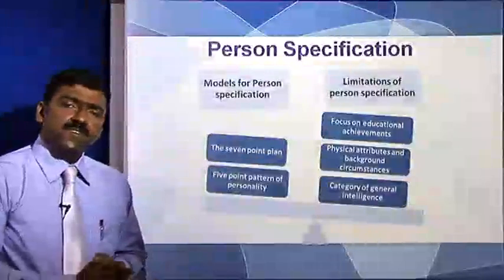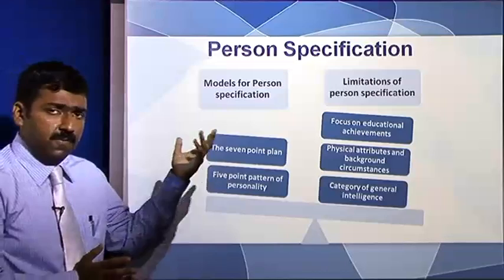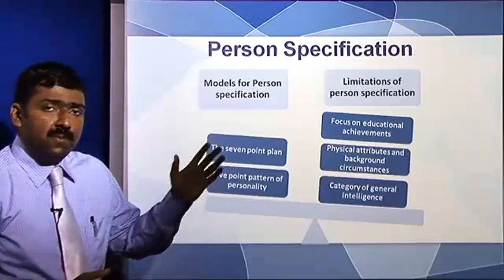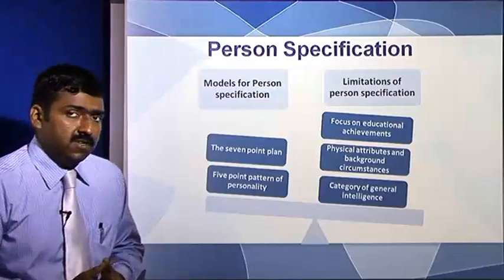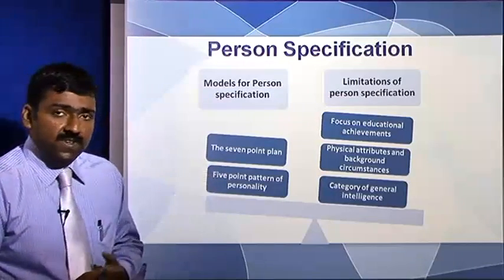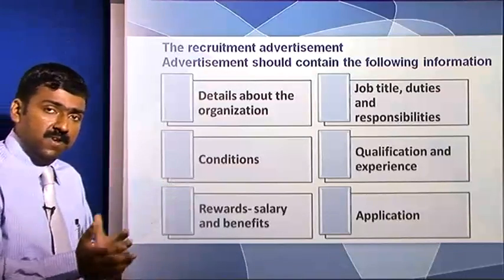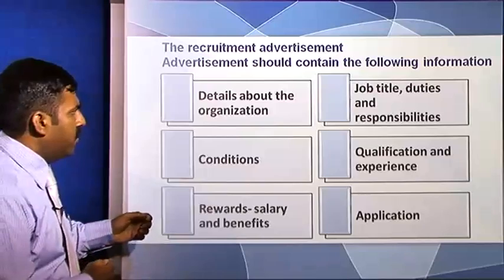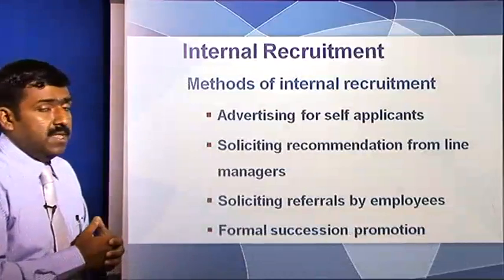Ch 5.9 Recruitment (2)